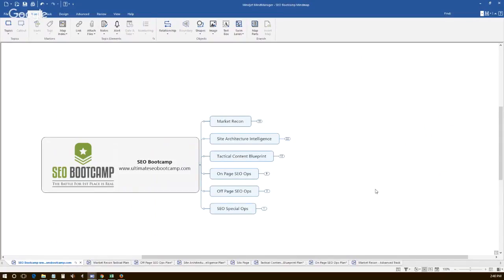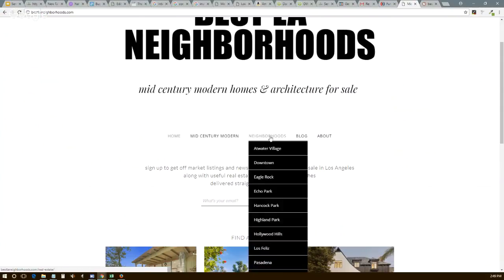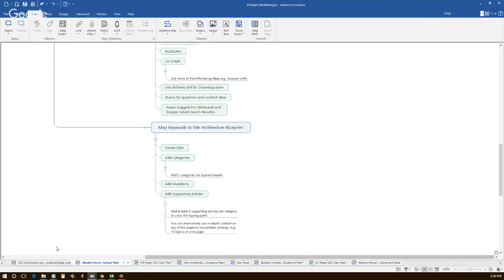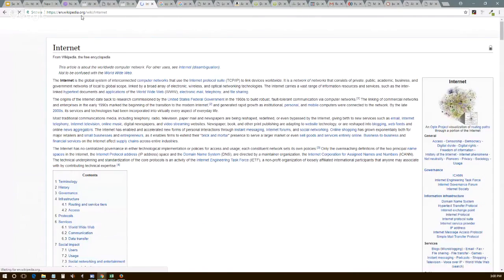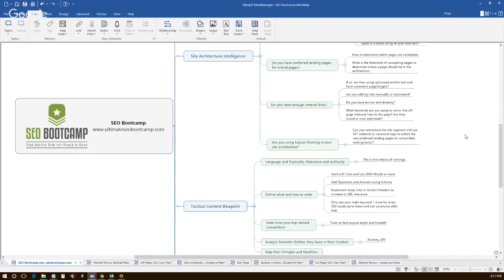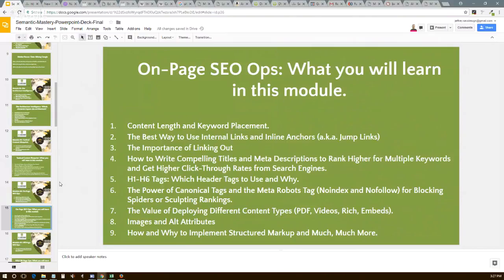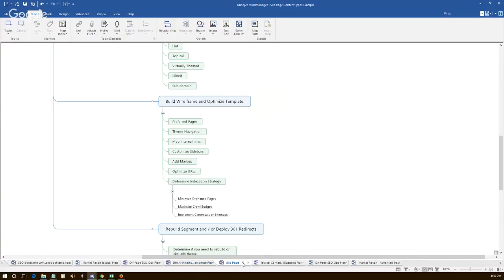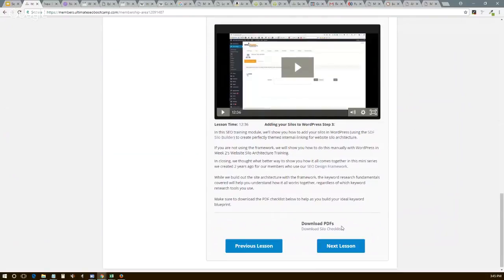SEO Bootcamp - How to Control Your SEO Like a Boss!